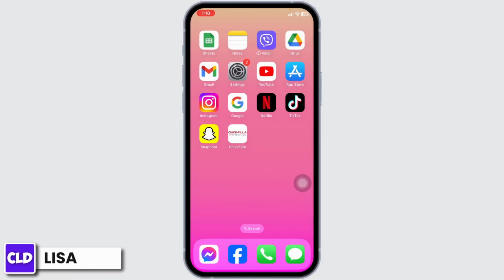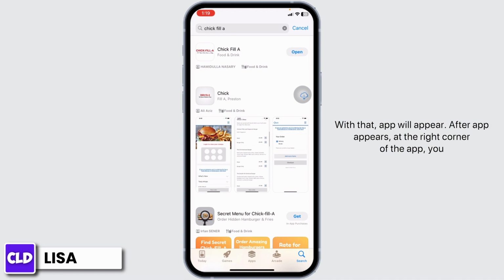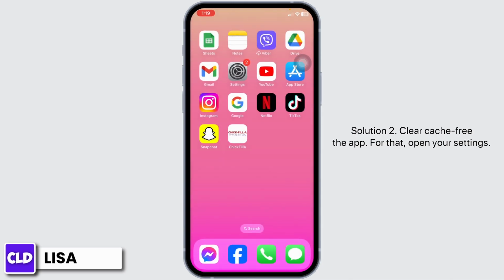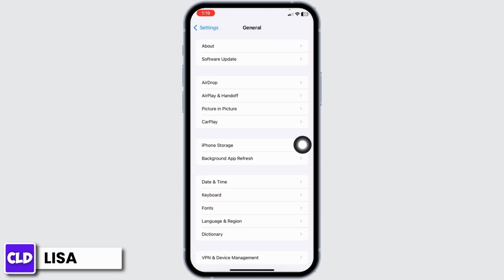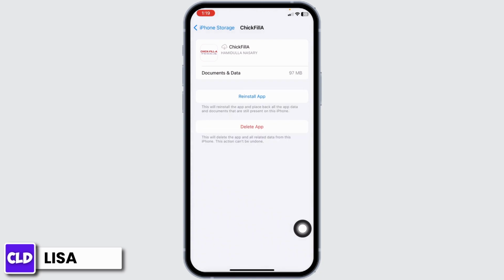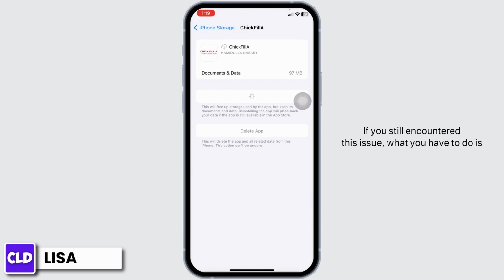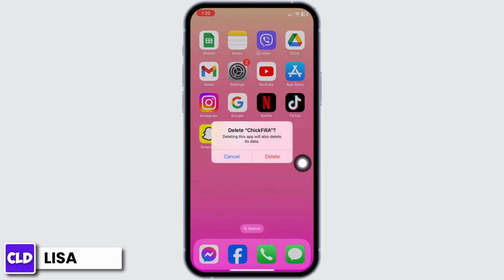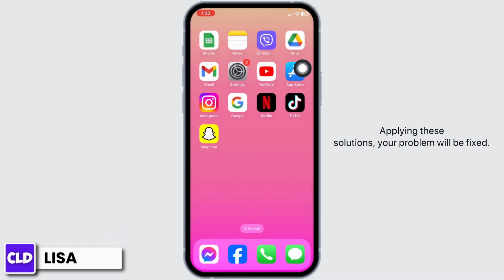How To Fix Chick-fil-A App Not Working 2024 | Chick Fil A App Not Working Today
We'll start by addressing the common concerns around the "Chick-fil-A app not working today," providing real-time solutions to get the app back up and running. For iPhone users, we have specific tips and troubleshooting methods for the Chick-fil-A app not working on iPhone, ensuring you can continue to enjoy your favorite meals without a hitch. Android users aren't left out, as we'll also cover solutions for the Chick-fil-A app not working on Android devices.

👋 Welcome to Create Login And Delete! Today's tutorial is especially relevant for Chick-fil-A fans in 2024. Are you experiencing trouble with the Chick-fil-A app not working on your device? Whether you're using an iPhone, Android, or simply wondering why the app isn't functioning today, this video is your comprehensive guide to fixing these issues.

Key topics we'll cover:
1. **Chick-fil-A App Not Working Today**: Identifying and resolving current issues with the app.
2. **Chick-fil-A App Not Working on iPhone**: Tailored troubleshooting for iPhone users.
3. **Chick-fil-A App Not Working on Android**: Step-by-step fixes for Android device issues.

At Create Login And Delete, we're dedicated to helping you solve app-related issues in 2024.

📱 Timestamps:

0:00 - Introduction
0:05 - Resolving Chick-fil-A App Issues Today
0:15 - Fixing Chick-fil-A App on iPhone
0:30 - Solutions for Chick-fil-A App on Android
0:45 - Wrap-Up and Additional Support